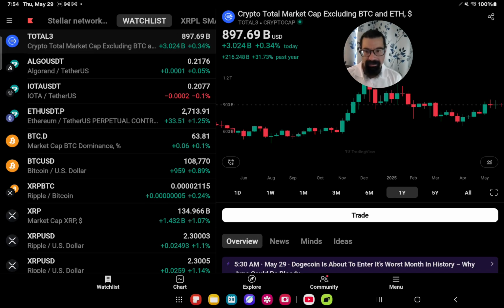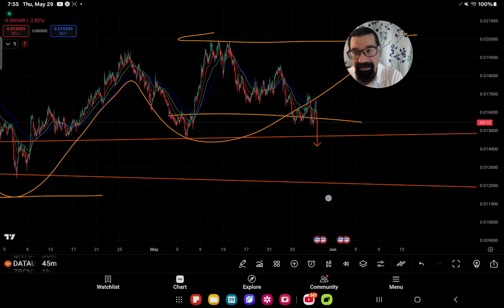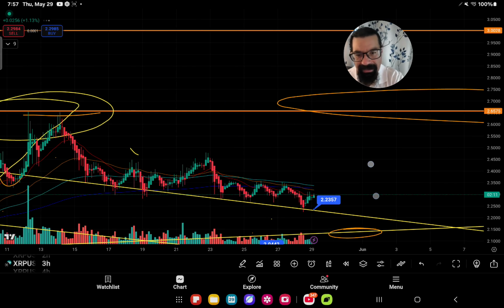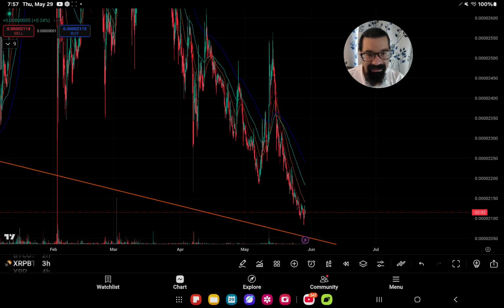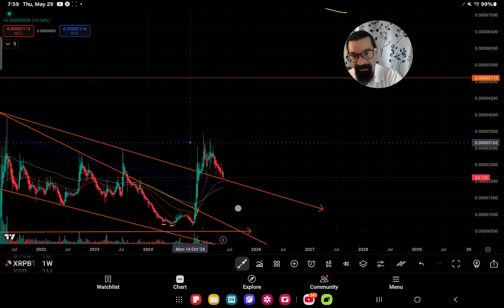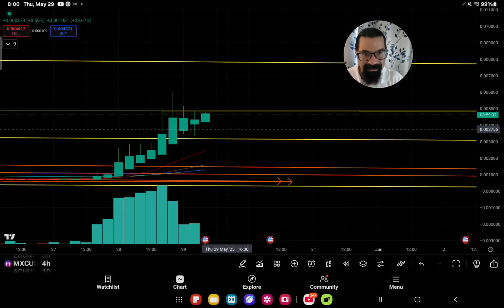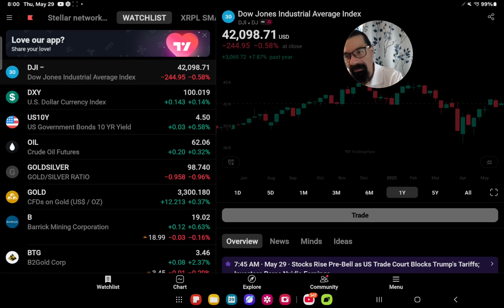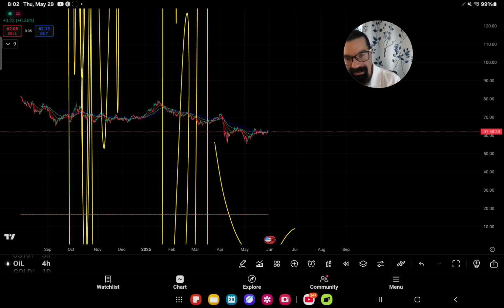A Critical Juncture for XRP: Backtest Data Signals ATH Potential BTC hits big moment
🚀 Unlock the Future of Trading with LOWEST FEES IN USA FOR SPOT AND LEVERAGE *BITUNIX

Bitunix Worldwide Trading
🌐 Buy & trade XRP XLM XDC IOTA ALGO XCN ACH DATA ETC. easily! No VPN or KYC required.

LBank Exchange: Buy XRP, XLM, XDC, IOTA, XDC, XRPH, DGB, ALGO, HBAR all in one place. No VPN or KYC. USA & Worldwide.

ATTENTION BELOW
I get asked a lot about the vitamins I take.  Without saying too much, here are the exact Amazon links for my purchases. FYI, I only use drops, no pills of any kind.

OREGANO OIL

KIDNEY & LIVER CLEANSE

Vitamin D3, K2, Black Seed Oil

L-ARGININE + MACA, ASHWAGANDHA, FENUGREEK, BEETROOT

BURDOCK, ECHINACEA, ELDERBERRY, DANDELION, ASTRAGALUS

SHILAJIT, SEAMOSS, ZINC, MAGNESIUM

MORNINGA AND MILK THISTLE